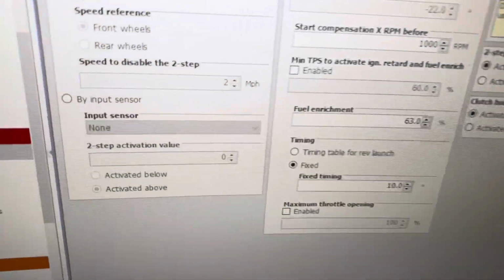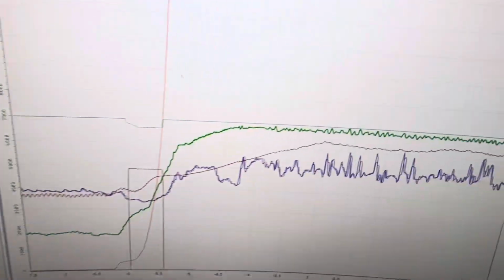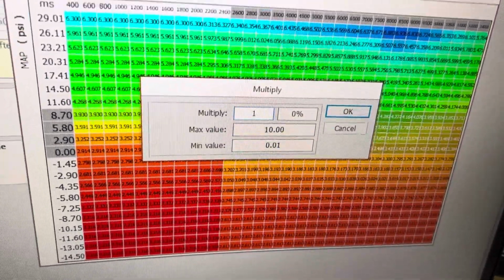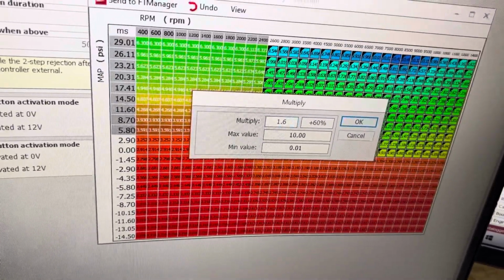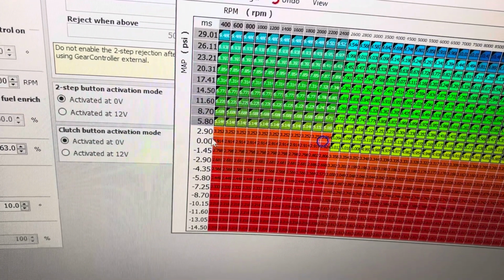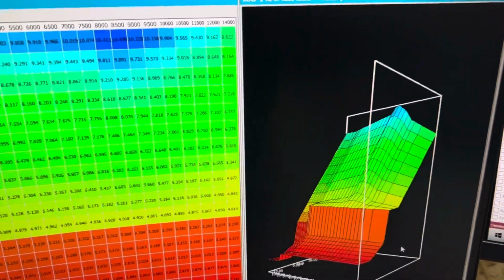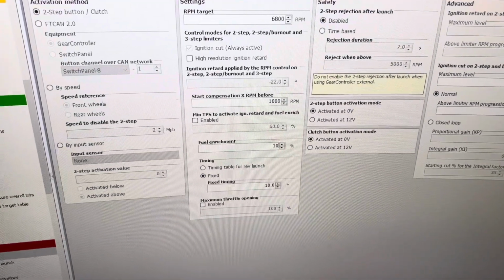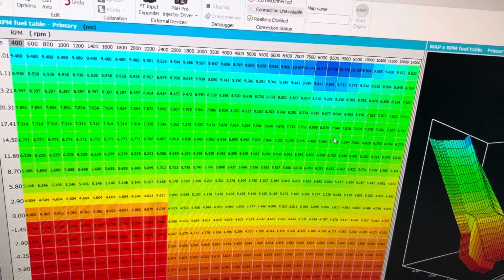WAYYYY too lean of a fuel table and how to fix it!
This video I explain how this bike is starving for fuel and how I fix it for the next pass.

LiguoriDragRacing.com
DragBikeSupply.com